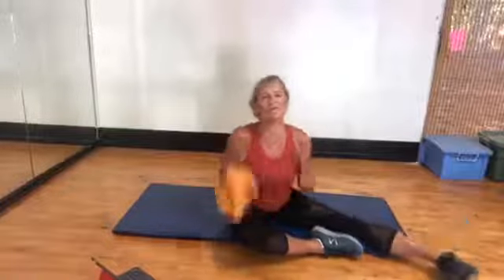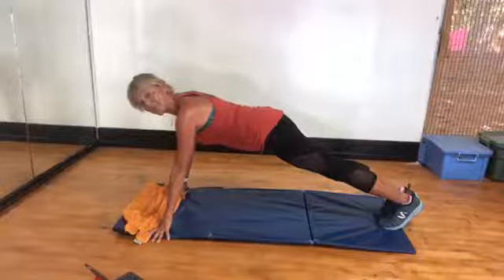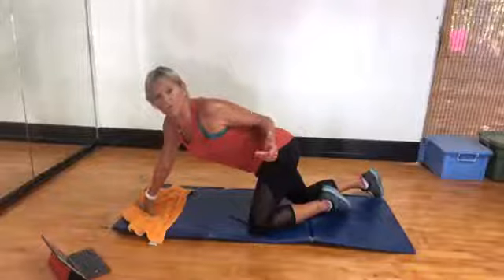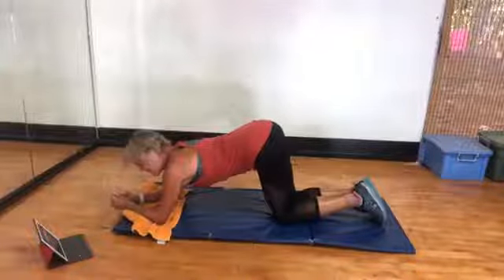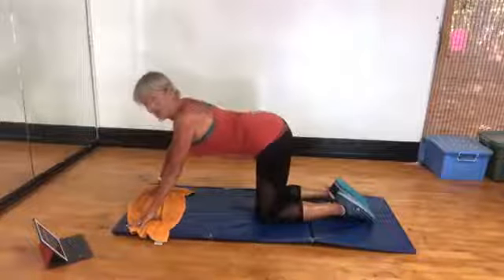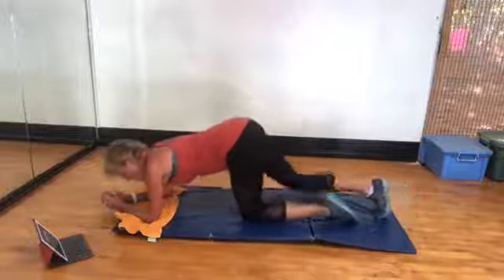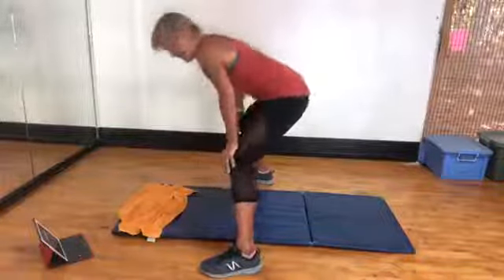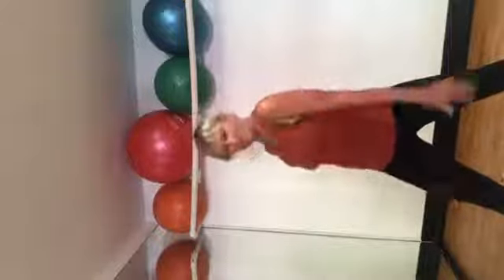PE w/Laura, Plank Series: Day1